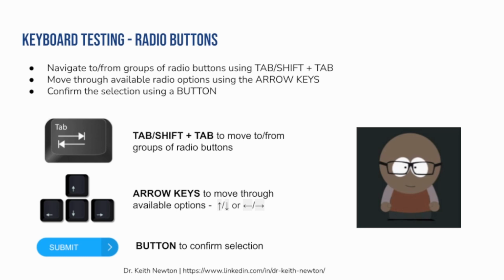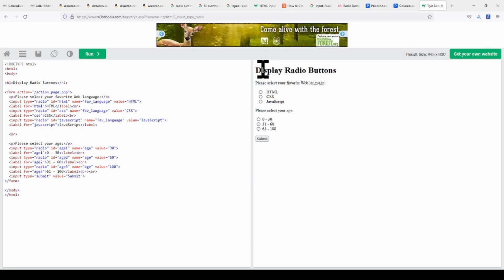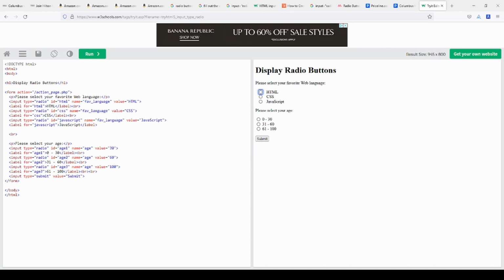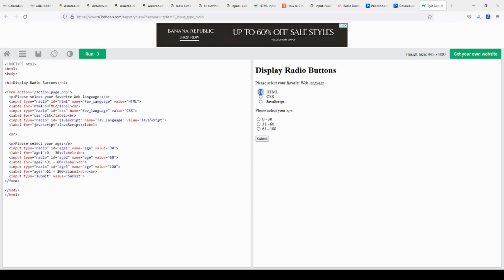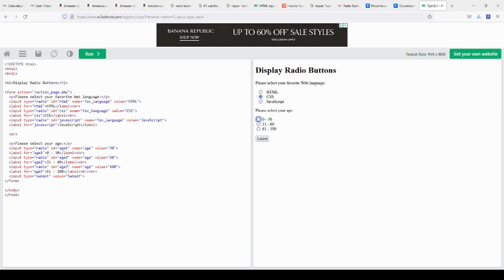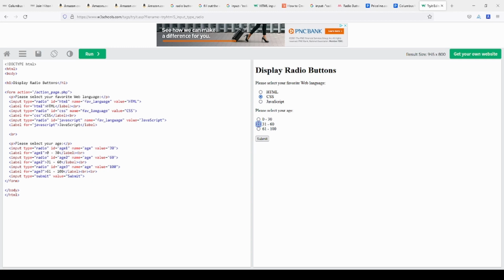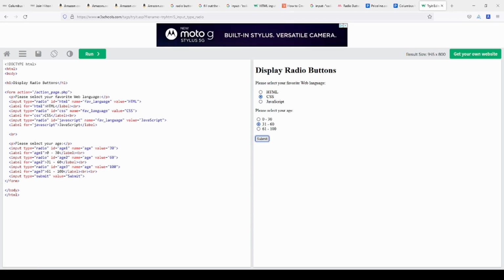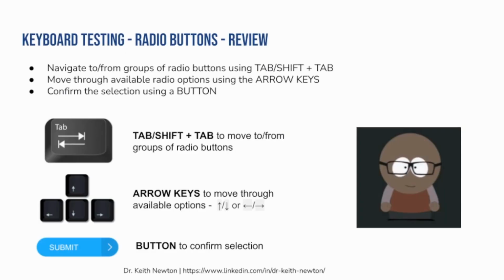Keyboard Testing Radio Buttons - Dr. Keith's Accessibility (a11y) Quick Tips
This quick 4-min video shows how to test a web page's radio buttons for accessibility using keyboard alone.